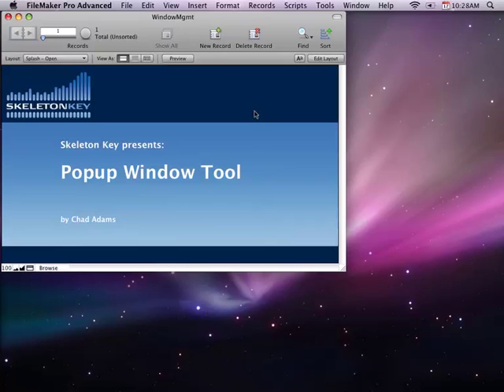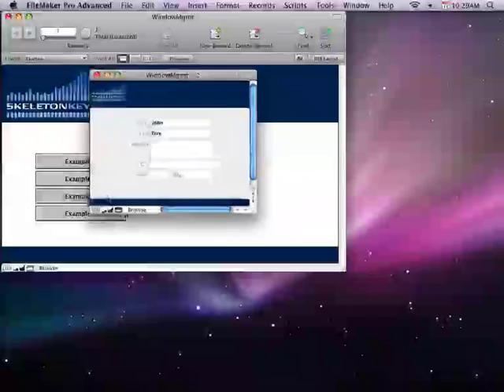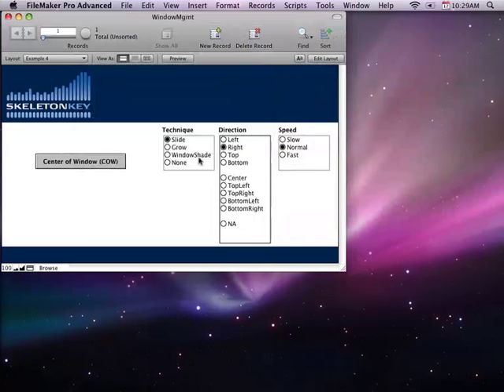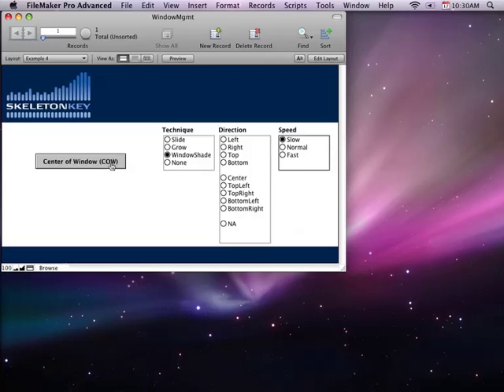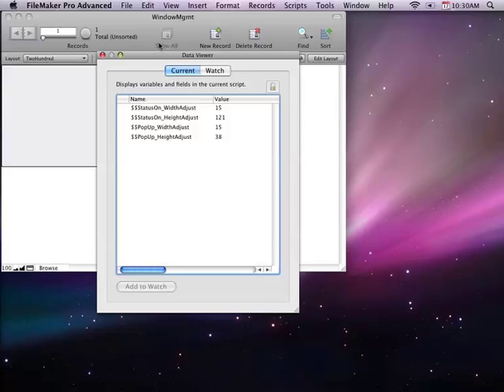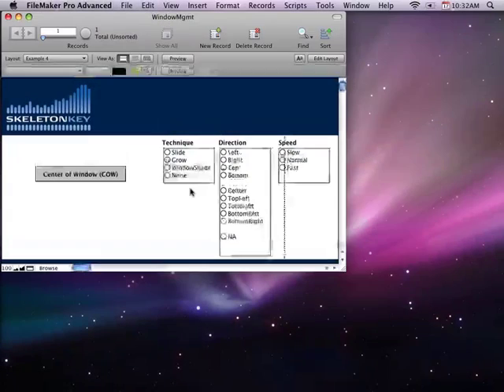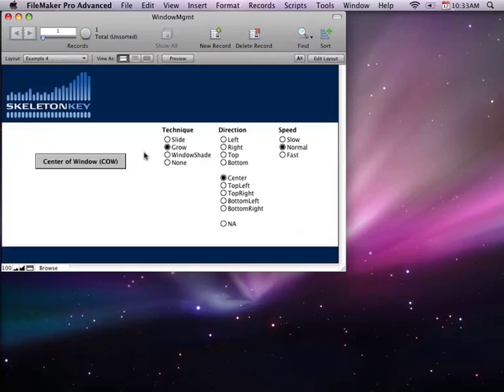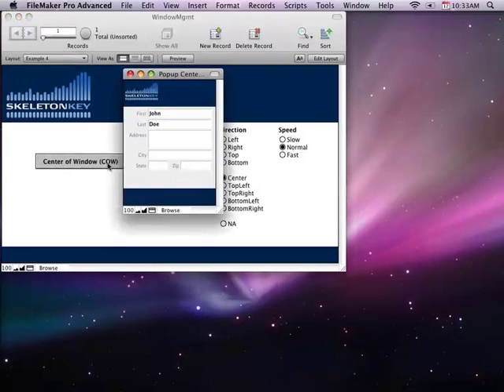Animated FileMaker Pop Up Windows: Part 1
Add a little flair your FileMaker app with animated pop up windows.

Chad is a FileMaker Certified Developer at Skeleton Key.

We've created a sample file to help you add animation to the pop up windows in your FileMaker application.

Part 1 of this series provides an overview of the sample file and how it works. In the second part (coming out next week), we'll demonstrate how easy it is to add these features to an existing or new FileMaker application.

Hope you enjoy the video and have fun adding a little flair to your FileMaker app.